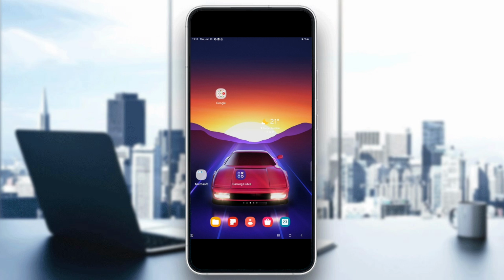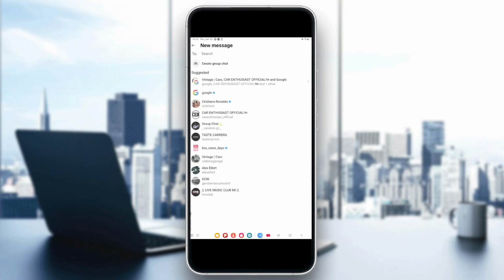How To Make Broadcast Channel On Instagram Tutorial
Today we talk about make broadcast channel on instagram,instagram broadcast channel,how to create broadcast channel on instagram,how to create a broadcast channel on instagram,how to create instagram broadcast channel